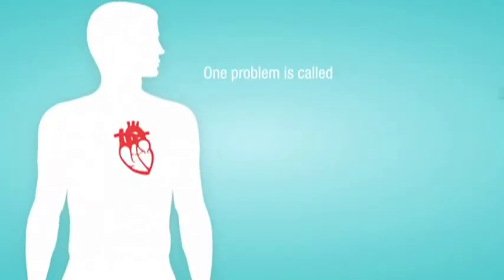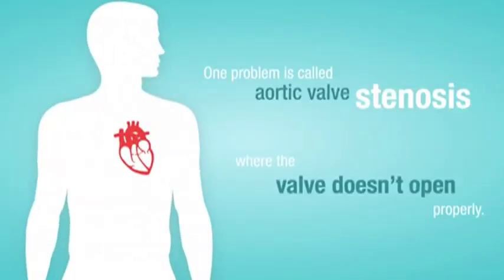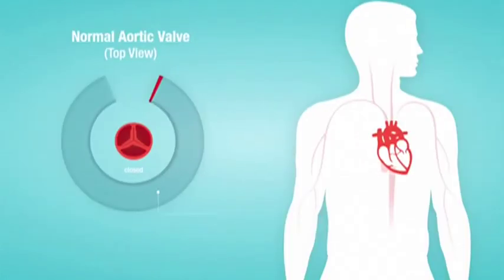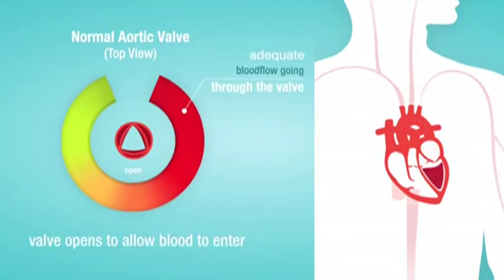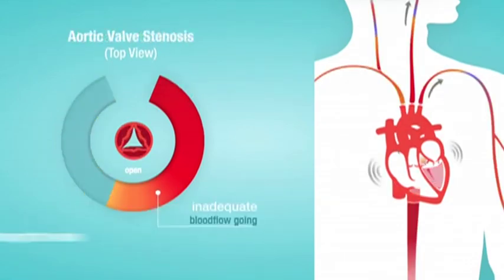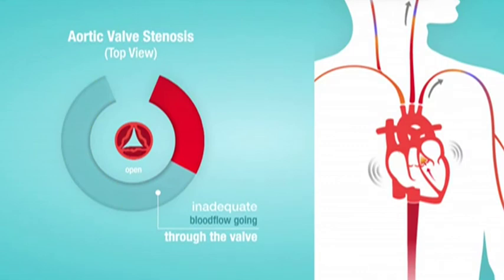Talks with Docs: Aortic Valve Stenosis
On this episode of "Talks with Docs", Dale Michels MD talks with Steven L. Martin MD, a local cardiologist, about aortic valve stenosis and the TAVR procedure.